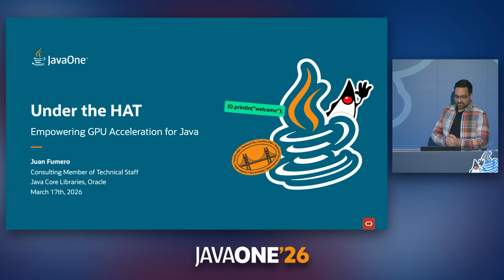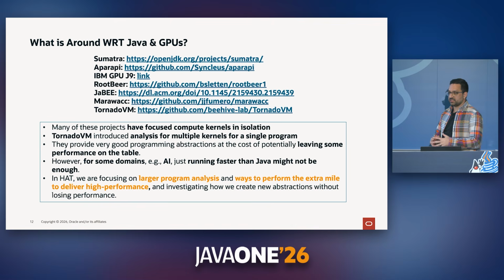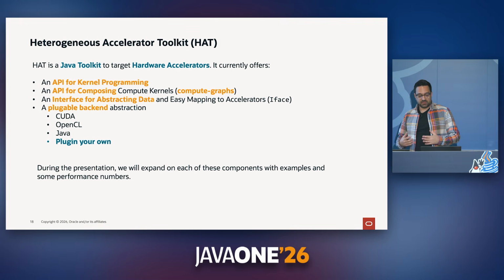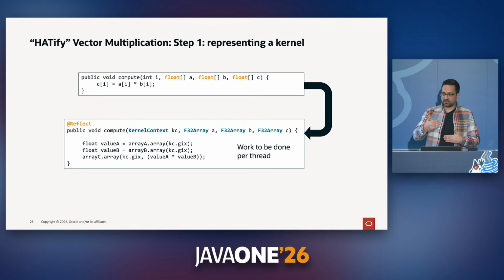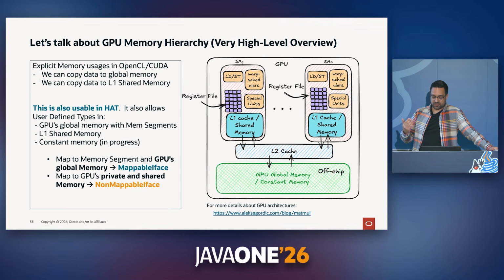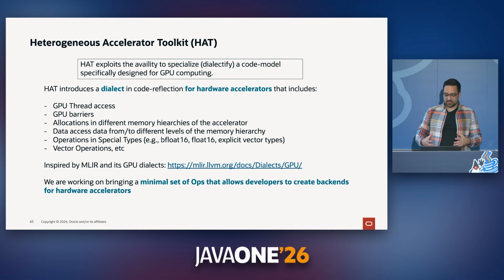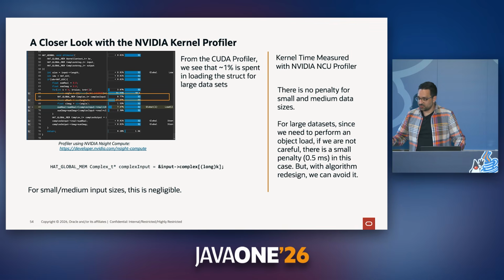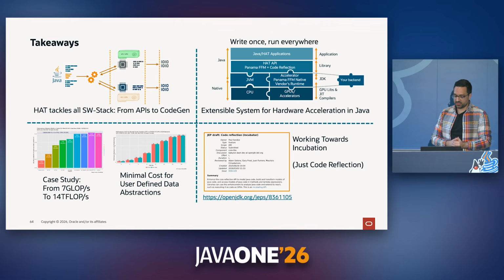Under the HAT: Empowering GPU Acceleration for Java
Heterogenous Accelerator Toolkit (HAT) is a novel parallel programming framework designed to accelerate Java parallel workloads on heterogeneous hardware, including Graphics Processing Units (GPUs). HAT leverages the code-reflection APIs introduced in the OpenJDK project Babylon to tackle code transformation that helps developers translate sections of the Java programs to foreign programming languages, such as CUDA and OpenCL. HAT also provides a runtime system to automatically manage the generated code, data handling, and data migration automatically.

In this talk, we'll discuss the core components of the HAT API and show using examples how Java developers can offload data-parallel workloads to GPUs to achieve significant performance improvements.

Presented by Juan Fumero Alfonso at JavaOne 2026 (CA, March 2026).